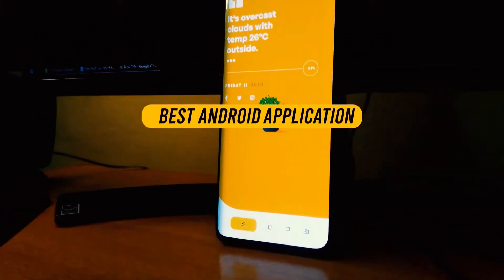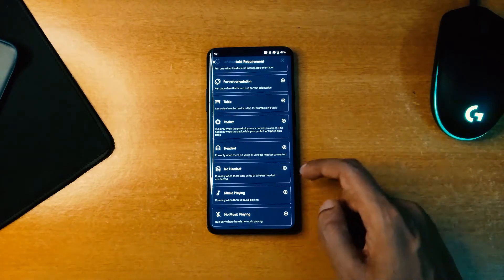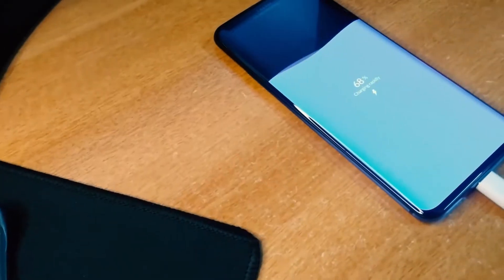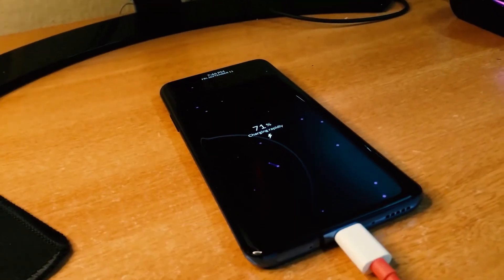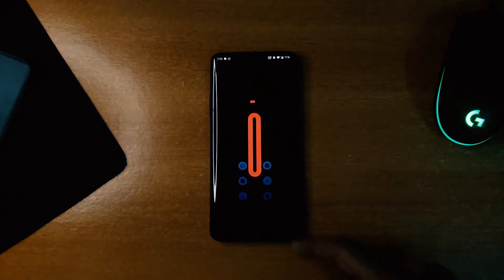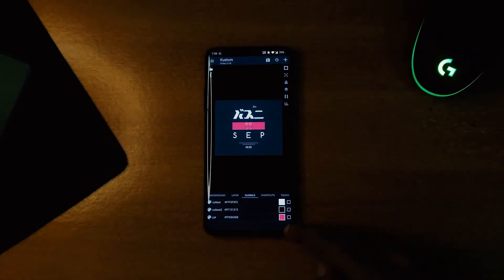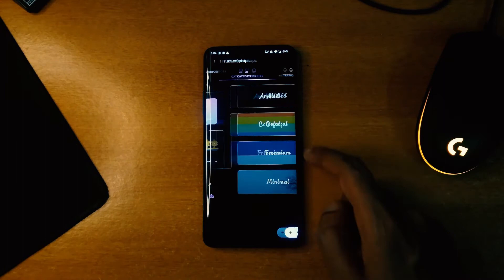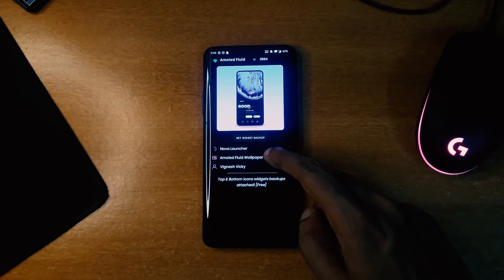Best Android Apps to Customize your Phone - September 2020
Hey Guys! I hope you are having an Awesome Day. Thank you for visiting my channel :) It makes my day to see someone new here :)

2. True Amps | Edge Lighting

5. TruePick's - Home Screen Setups and Wallpapers